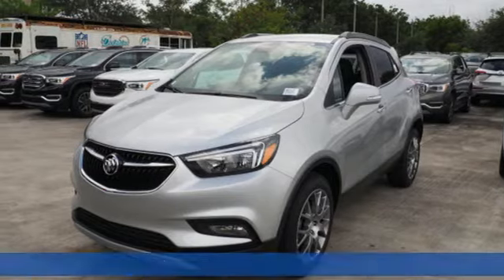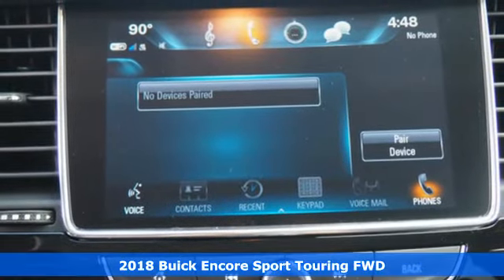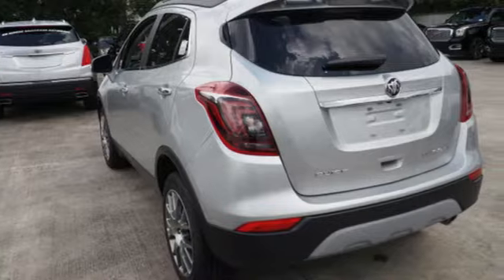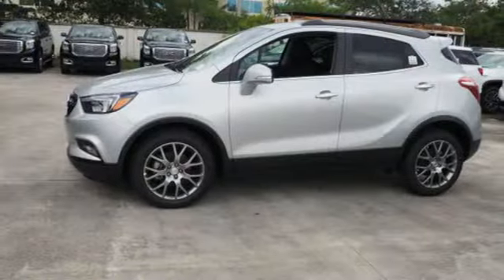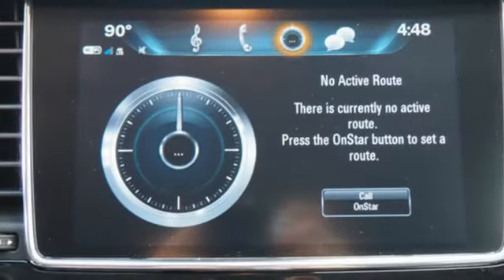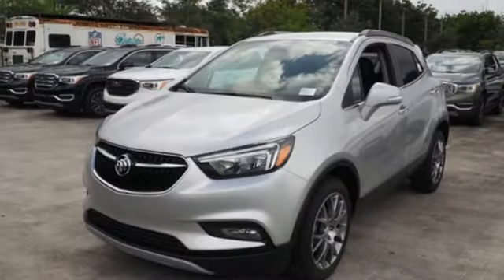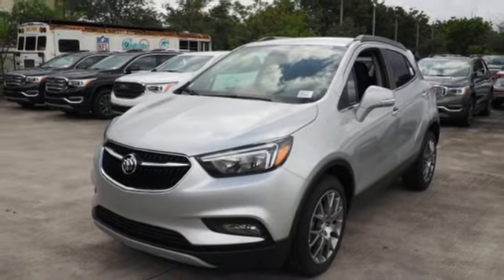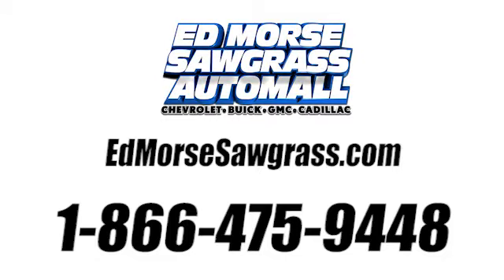New 2018 Buick Encore Sunrise FL Miami, FL JB671117 - SOLD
Year: 2018
Make: Buick
Model: Encore
Trim: Sport Touring
Engine: Ecotec Turbo 1.4L VVT DOHC 4-Cyl Sequential MFI En
Transmission: Automatic
Color: Quicksilver Metallic
Stock #: JB671117
VIN: KL4CJ1SM9JB671117

Address:
14401 West Sunrise Bouledvard